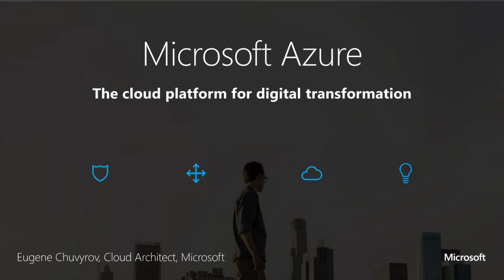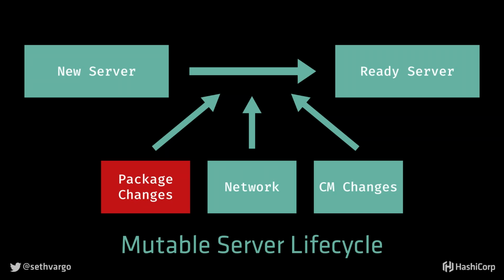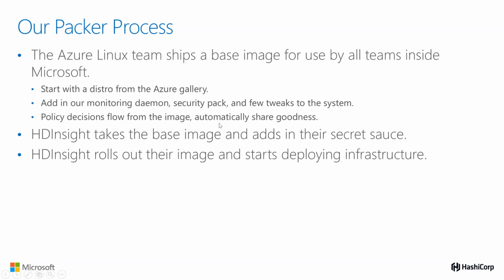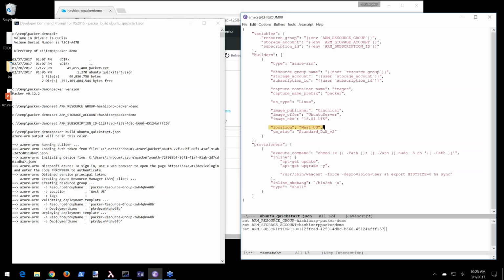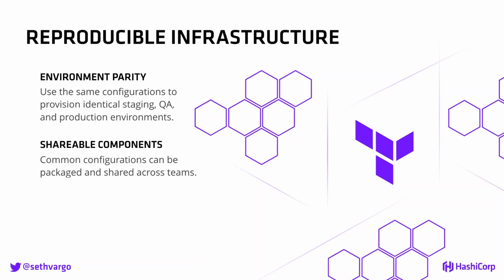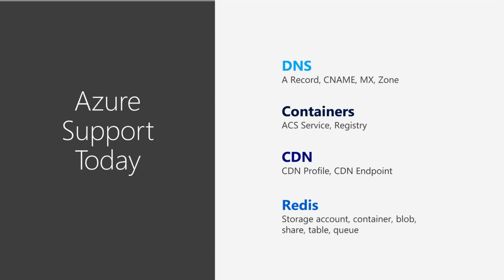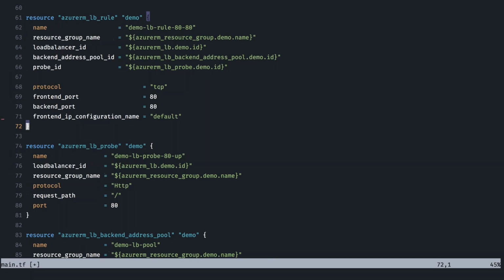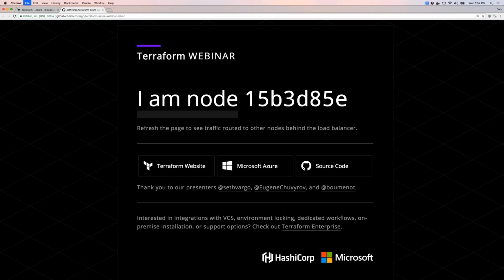DevOps Delivered: Deploying Azure Infrastructure with Terraform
Learn how HashiCorp Packer and Terraform provide a common workflow to provision and run infrastructure on Microsoft Azure with Seth Vargo, Eugene Chuvyrov, and Christopher Boumenot. --